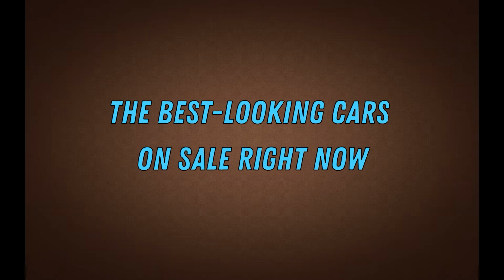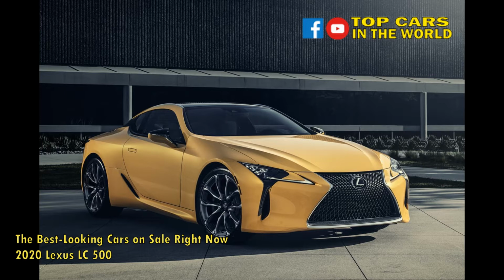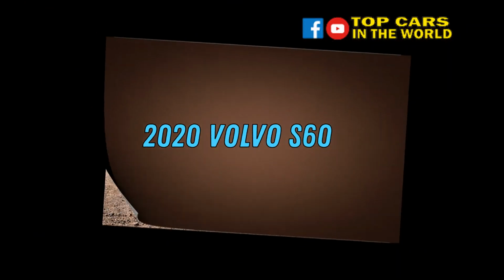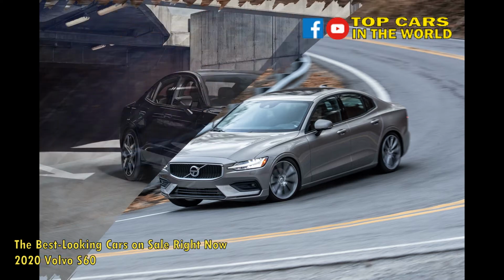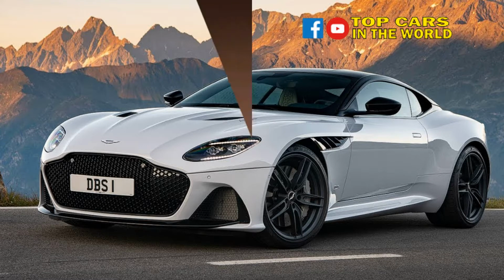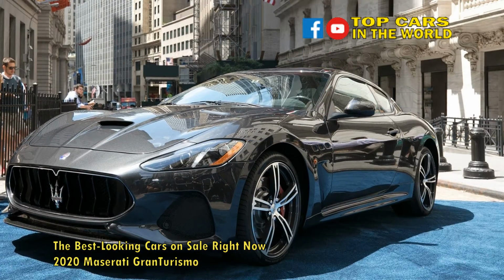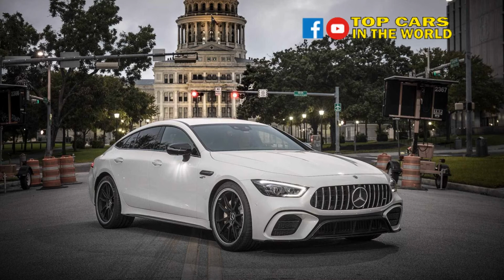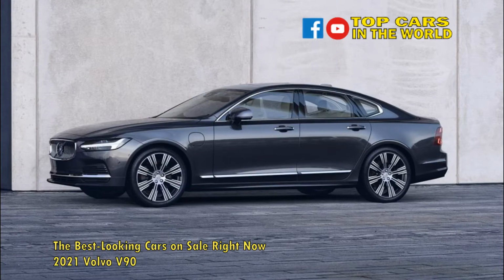The Best Looking Cars on Sale Right Now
The Museum of Modern Art in New York essentially settled any debate about cars being art back in the fall of 1951 with the exhibition titled "8 Automobiles." These eight transportation devices were chosen, "primarily for their excellence as works of art." Was the beauty inherent in the car every really in question? There are bad people everywhere, so probably.

However, a whole lot of beautiful cars have been designed and built and lusted over since 1951—the Mercedes Gullwing, Jaguar E-Type, and Ferrari 250GT SWB all come to mind. That's not to take anything away from pre-1951 metal like the Daimler Double-Six 40/50, Bugatti Type 57SC Atlantic Coupe, and Tatra T77. With that in mind, keep watching.